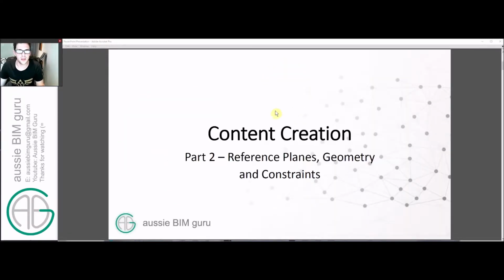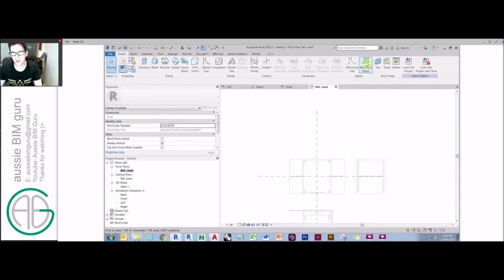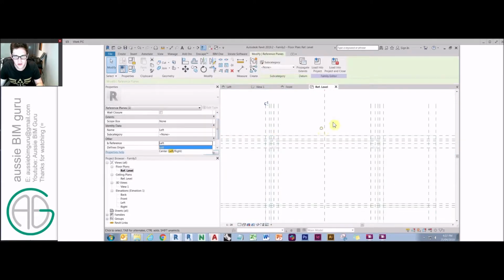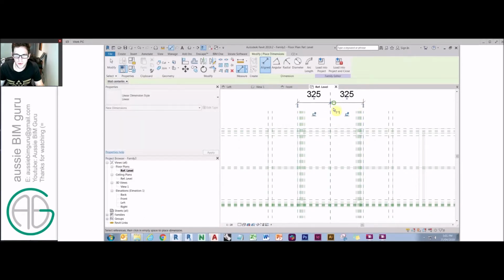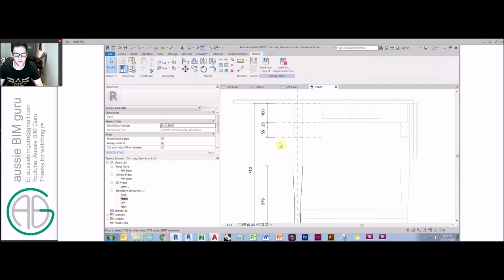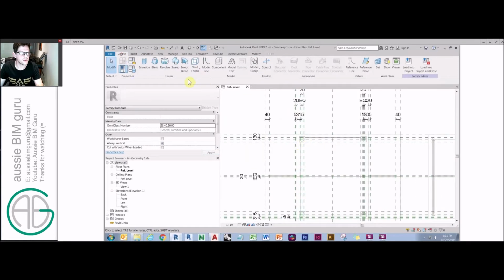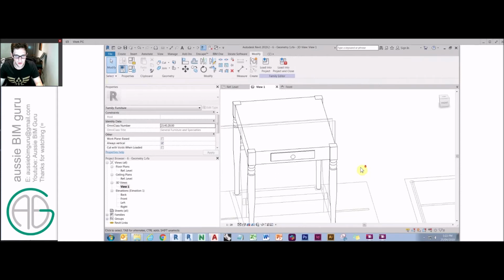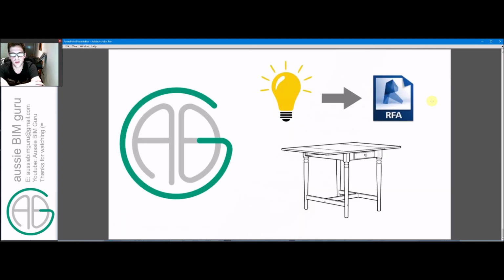Revit Family Geometry & Constraints (Family Creation 2/4)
This is the second part of many in my series relating to creation of Families in Autodesk Revit. This video deals with how to set up reference planes then constrain geometry to them – essentially the 3D form of the family. Join me on future videos where we add more smarts to the family…